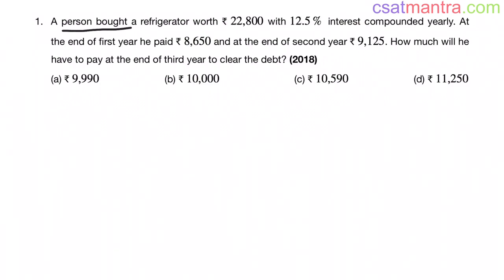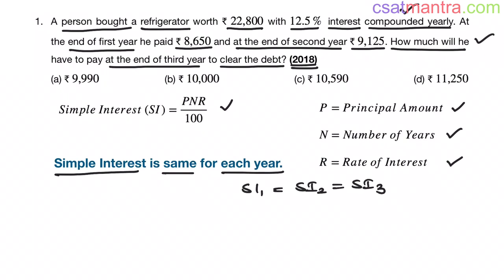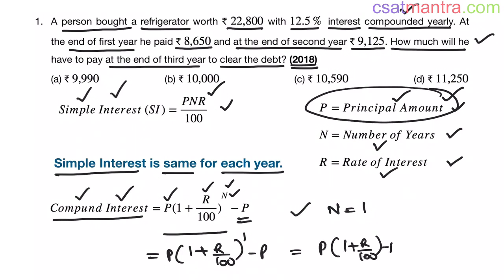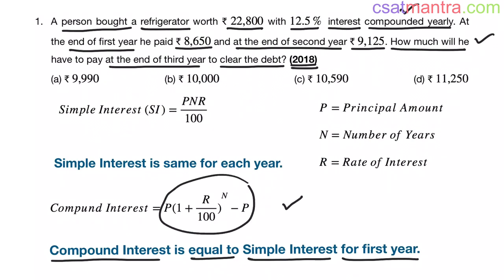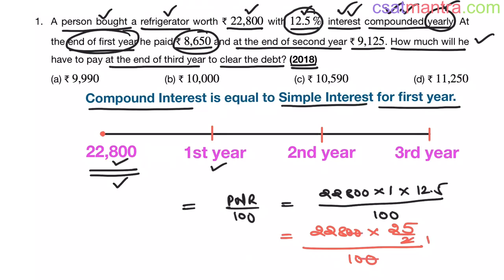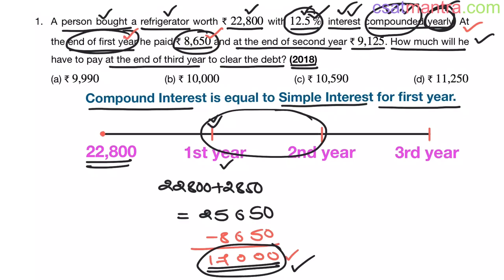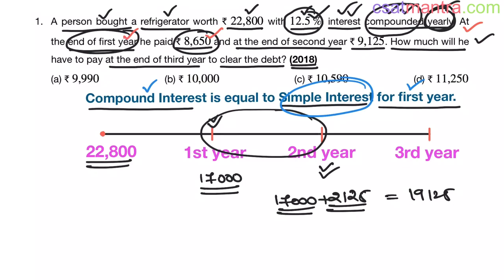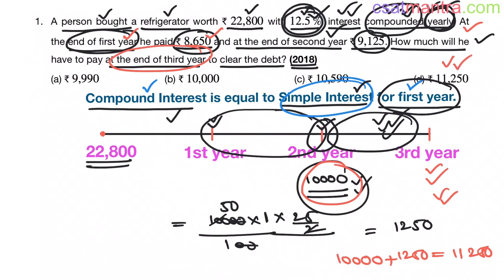A person bought a refrigerator worth ₹ 22,800 with interest 12.5% compounded yearly | CSAT MANTRA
🔥 Master CSAT in 50 Hours with an IIT Alum

🚀 India's No.1 CSAT Course At The Most Affordable Price

Think CSAT, Think CSAT MANTRA. The Only CSAT Course You Need.